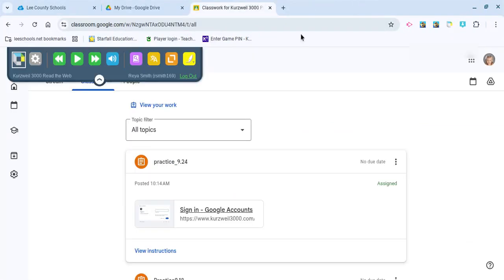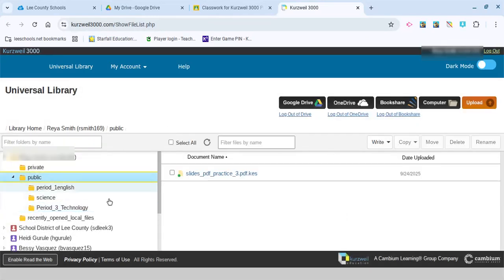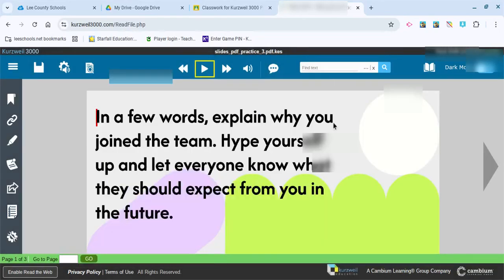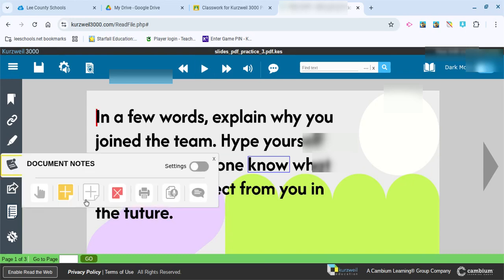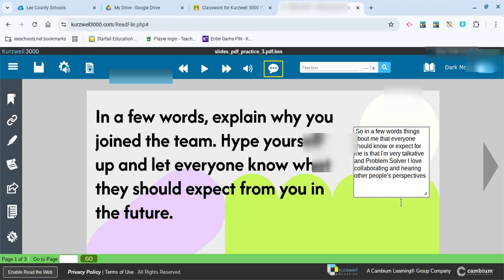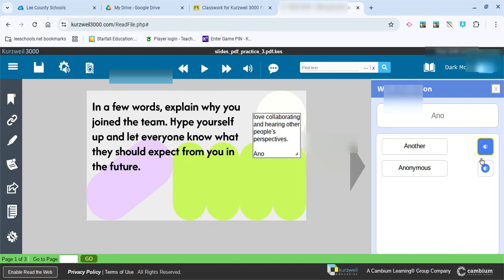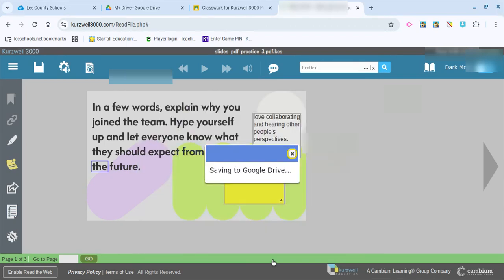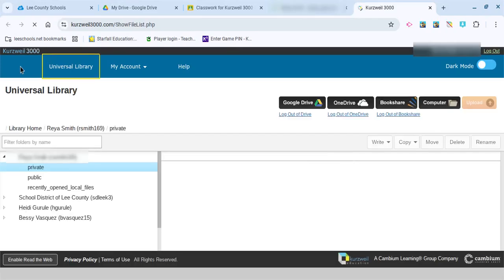Student: Accessing PDF of Slides Assigned through Universal Library